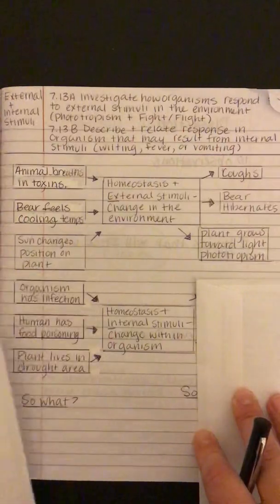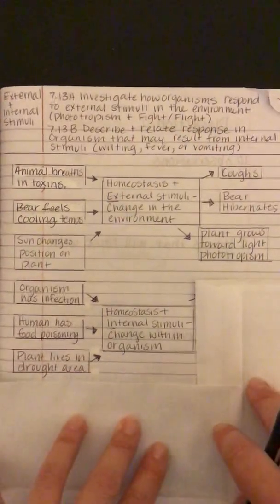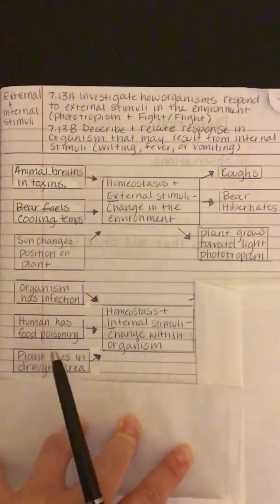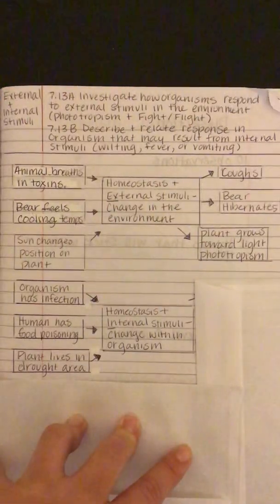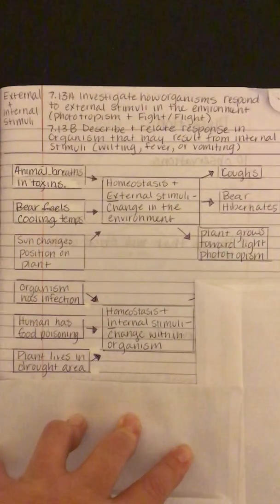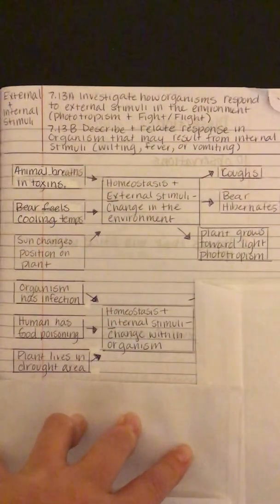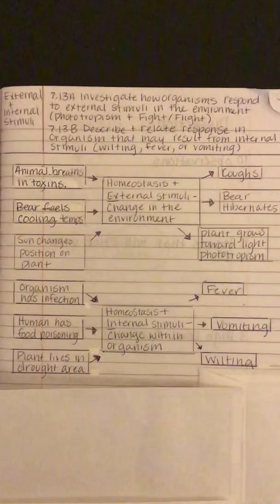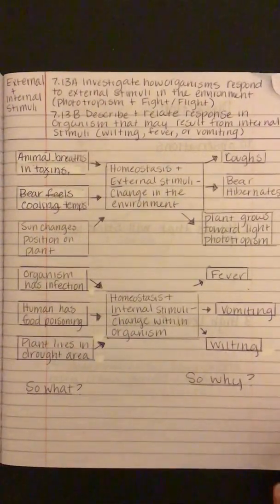External & internal stimuli (homeostasis) Anchor